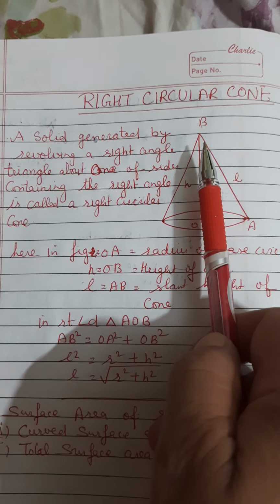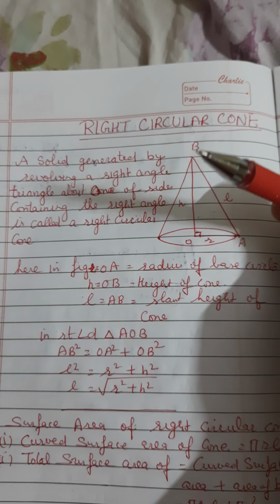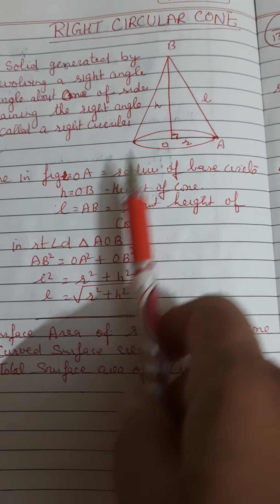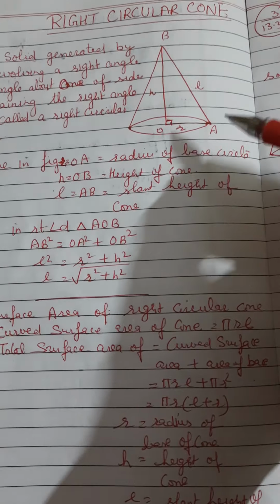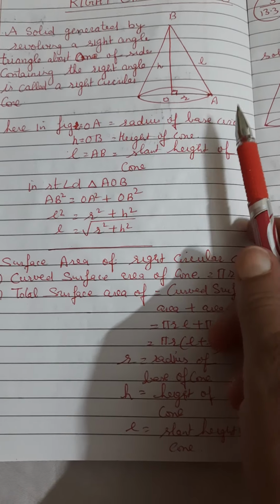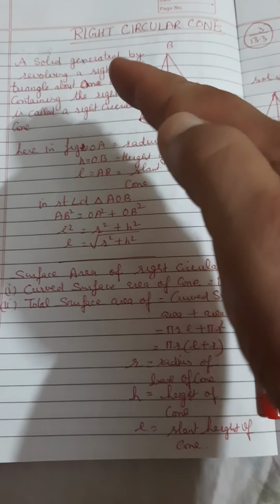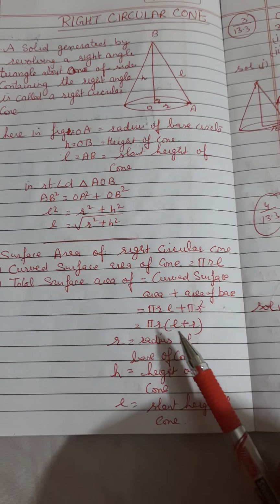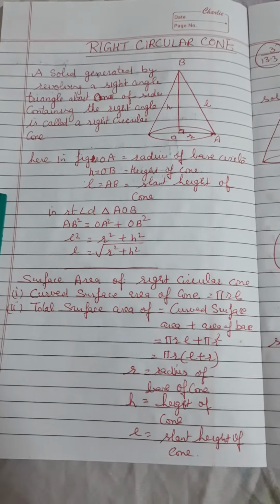Right circular cone introduction class9